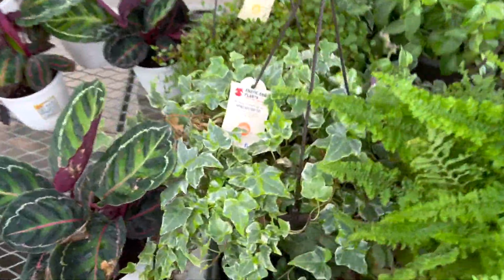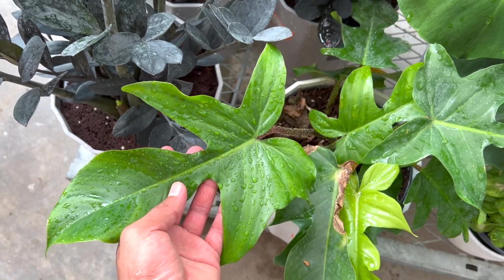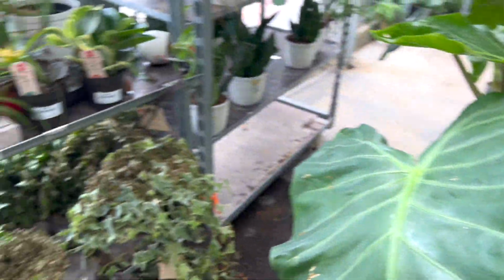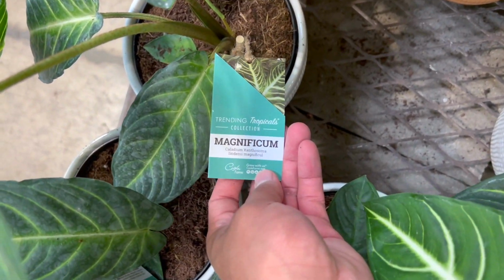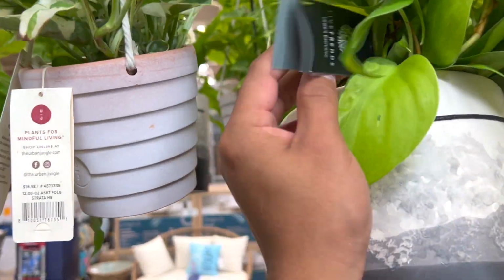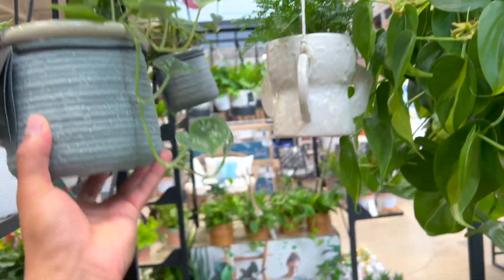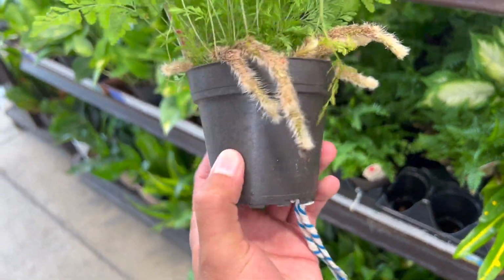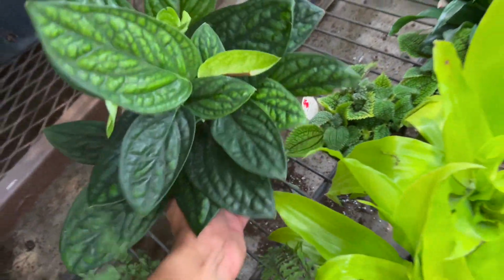Rare Plant Shopping! Going to Multiple Big Box Stores! Monstera Peru & other FUN Houseplants! August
Let's go plant shopping at Lowes as well as Home Depot & see what kind of houseplants they got in stock! They had so many beautiful indoor plants at both locations. Let me know what plant you would take home.